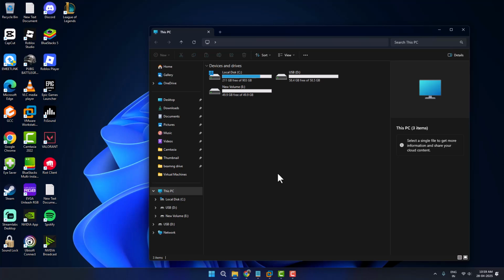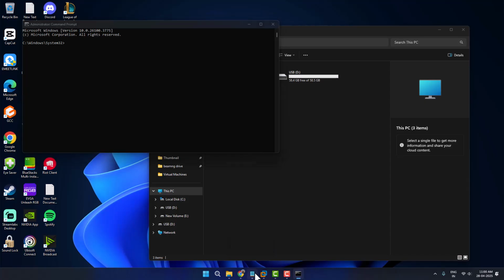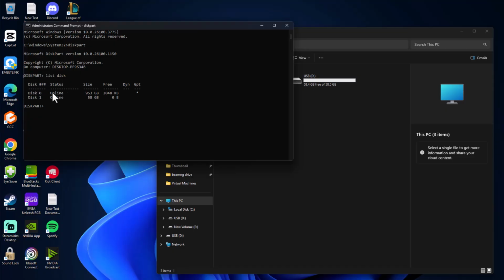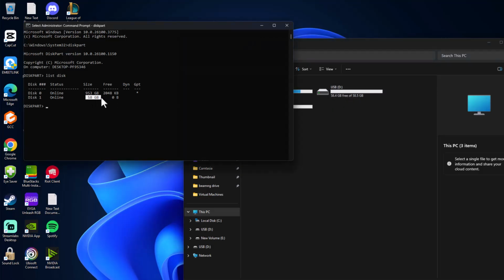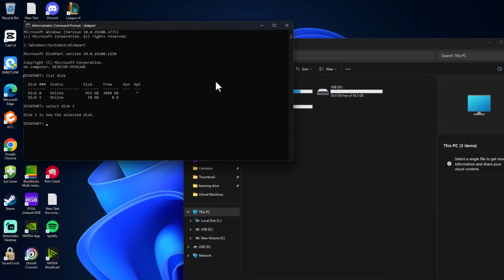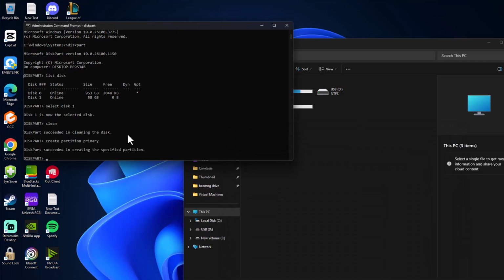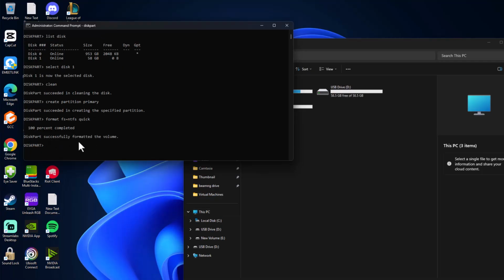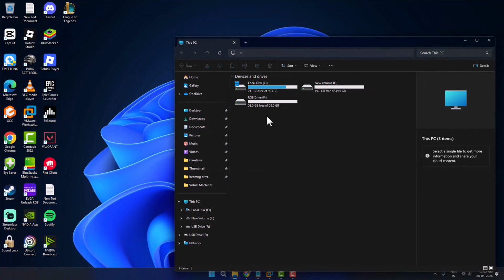How To Restore USB Drive Back To Original Full Capacity/Size (2025)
Learn how to restore your USB drive to its original full capacity by removing partitions, formatting, and resolving hidden space issues in just a few simple steps. Ideal for recovering lost space on USB drives caused by incomplete formatting or partitioning errors.

Command Used:
list disk
select disk 0
clean
assign

00:00 Intro
00:09 Fix